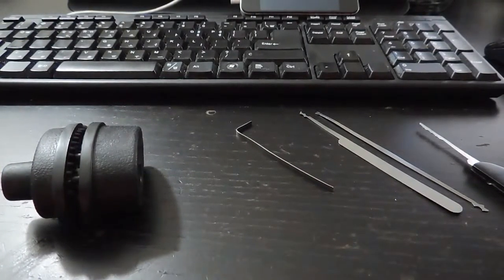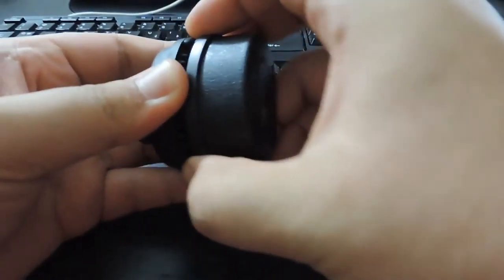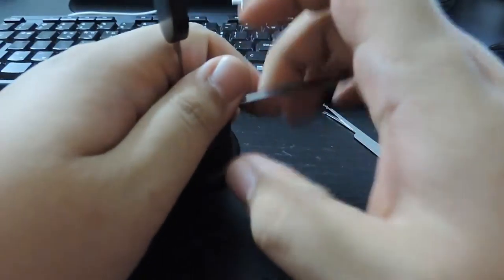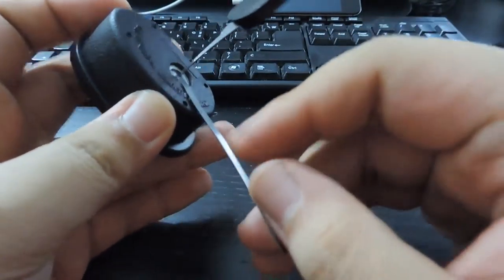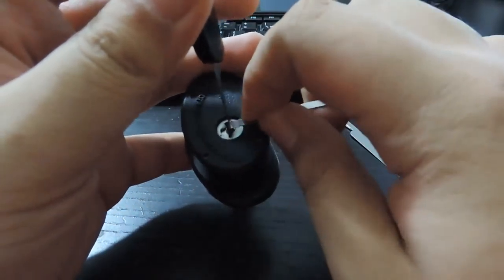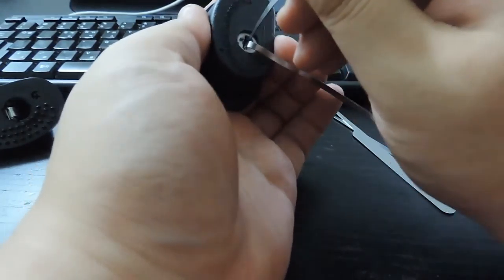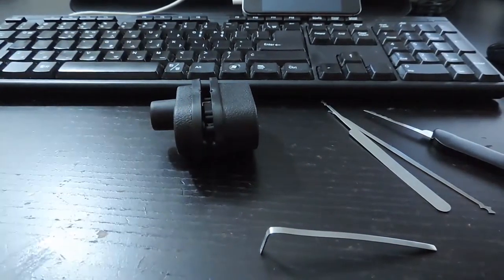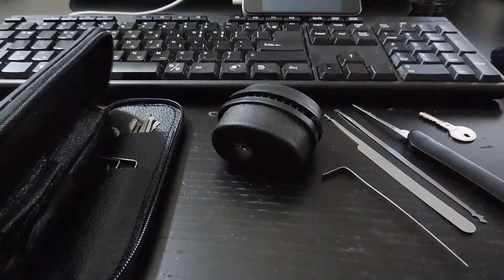Lock Picking Trigger Lock